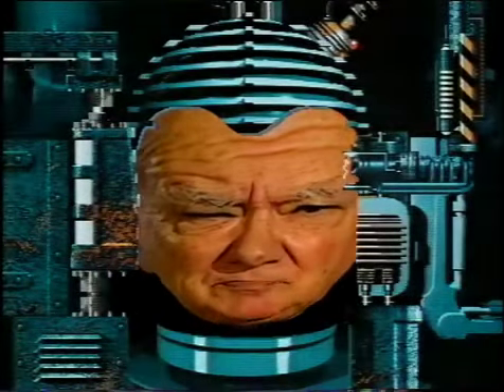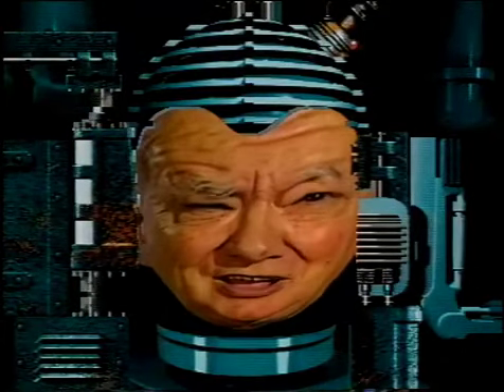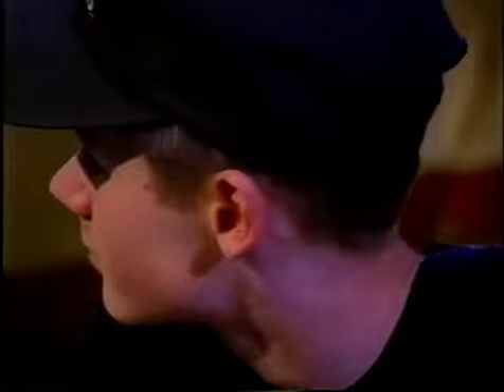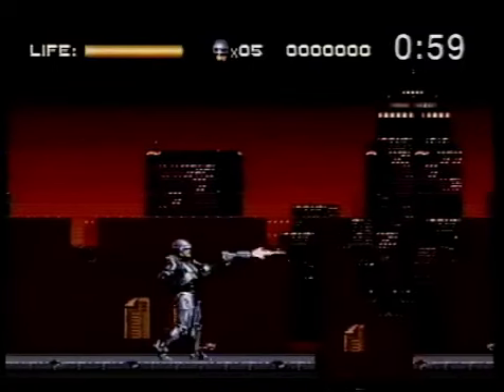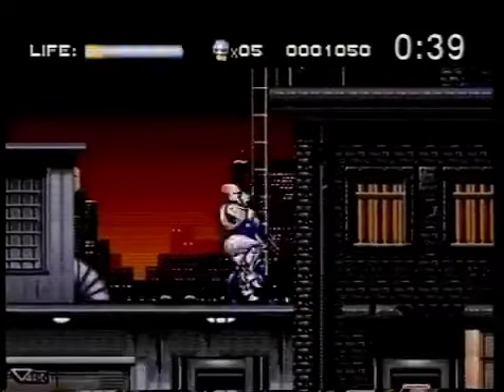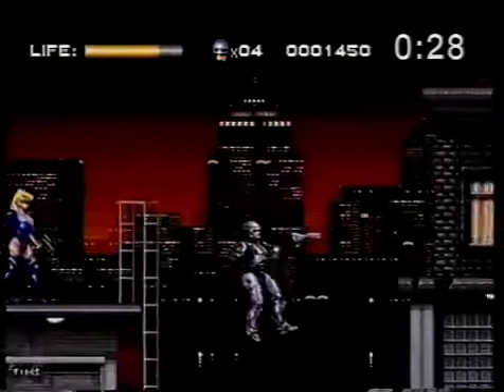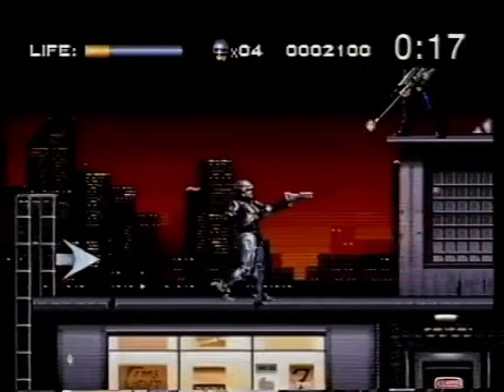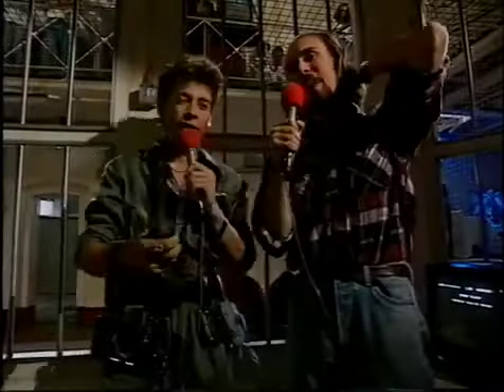RoboCop Versus The Terminator : concours Megadrive - GamesMaster 1993 (Channel 4)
Concours sur le jeu RoboCop Versus The Terminator (Megadrive), dans l’émission GamesMaster (UK) diffusée en 1993 sur Channel 4.